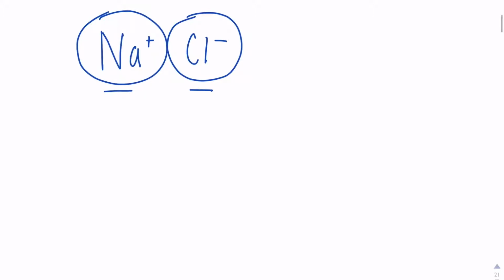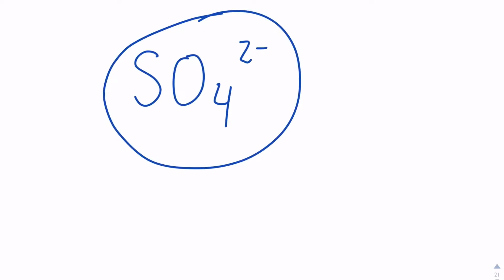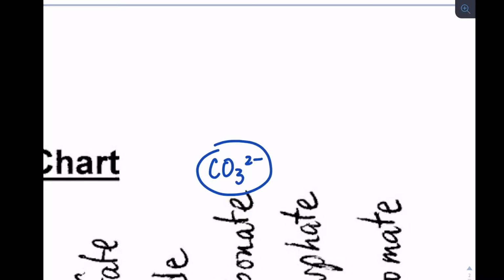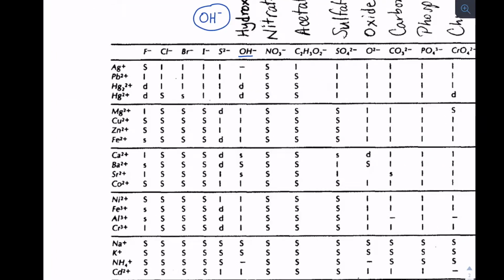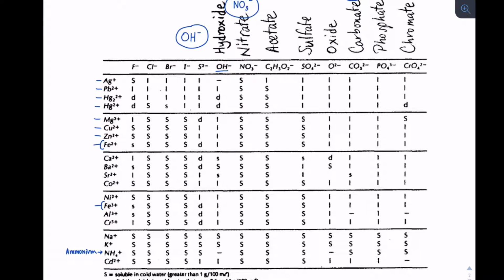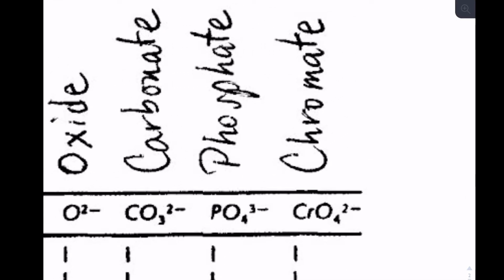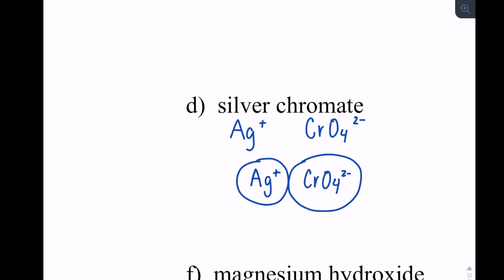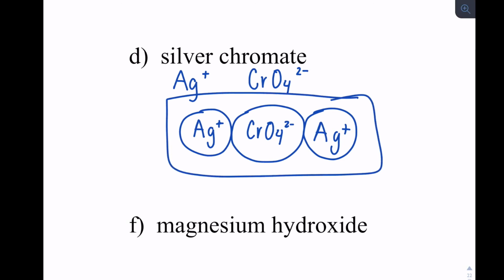#12 Salt of the Earth 1a, 1d